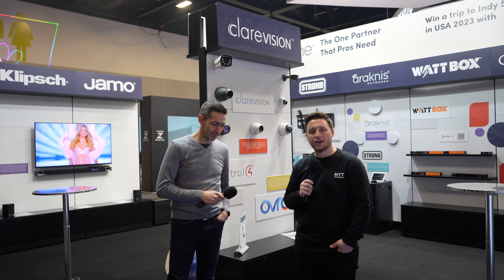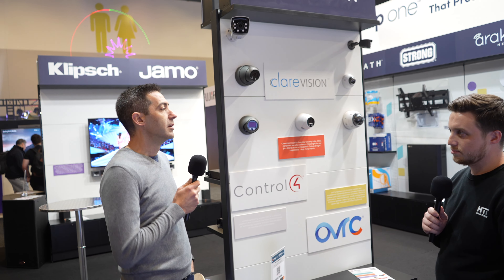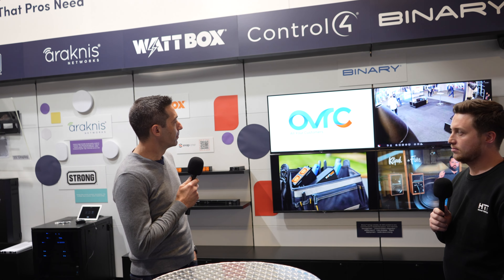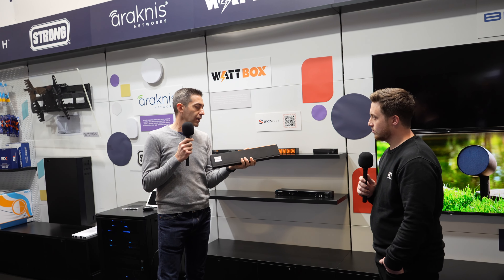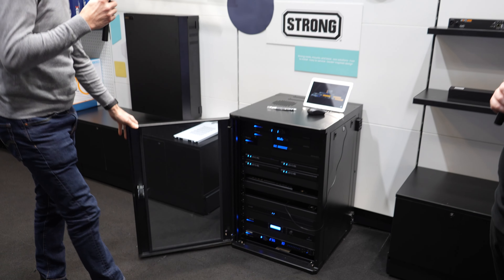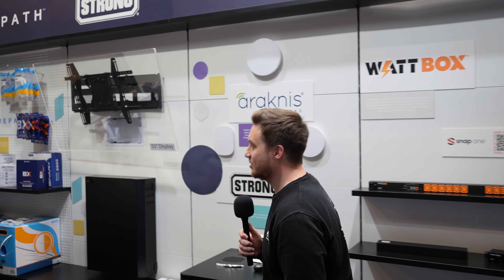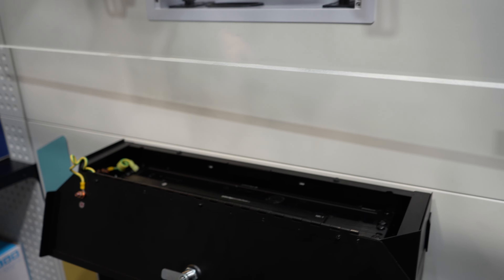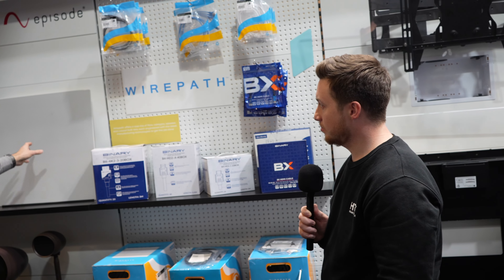Integrate Expo 2022 - Snap One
Our coverage of the Integrate Expo 2022 at ICC Sydney, featuring @snap_one.